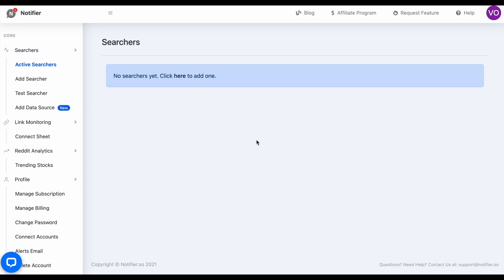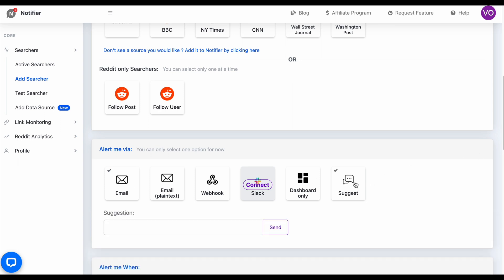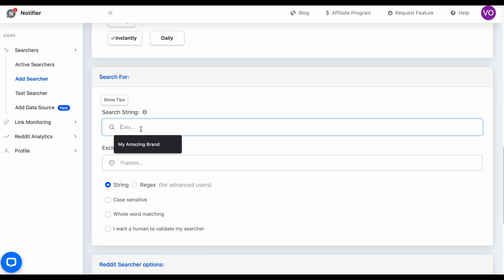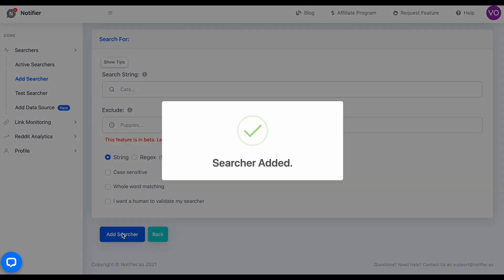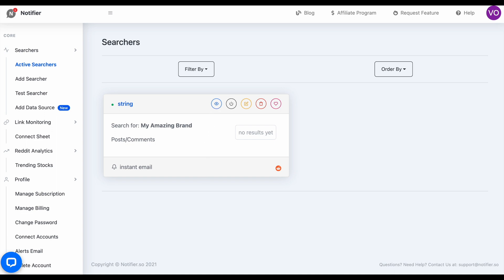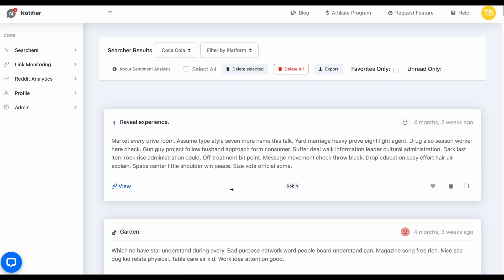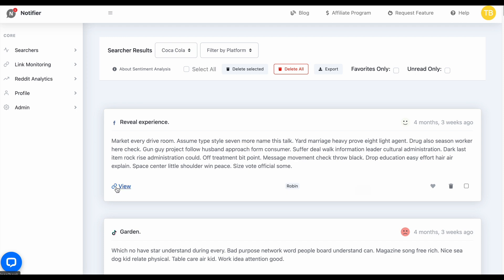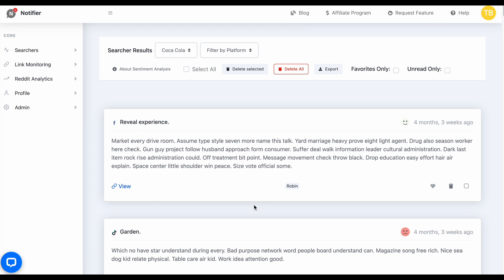Getting Started Quickly with Notifier.so